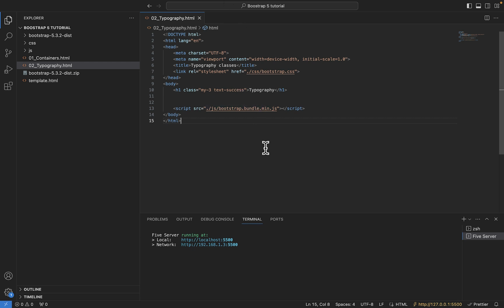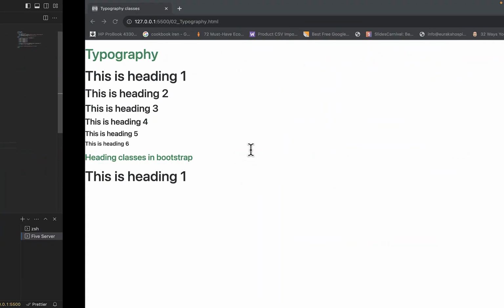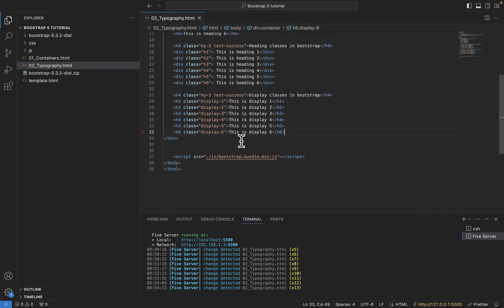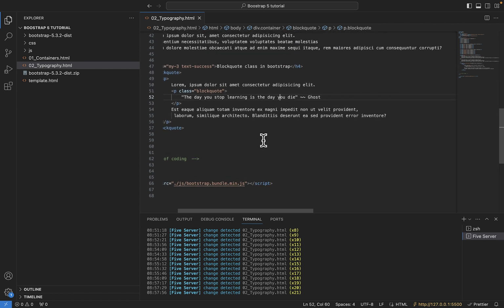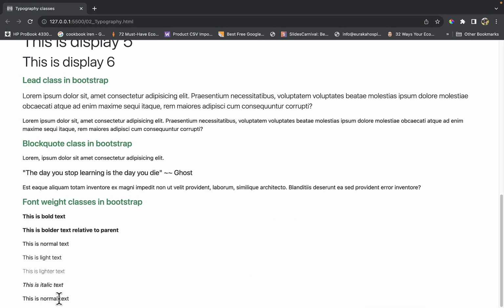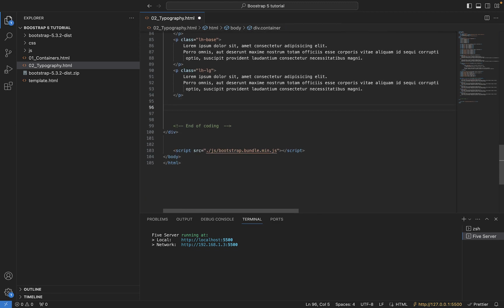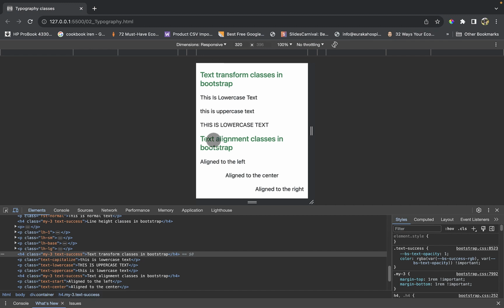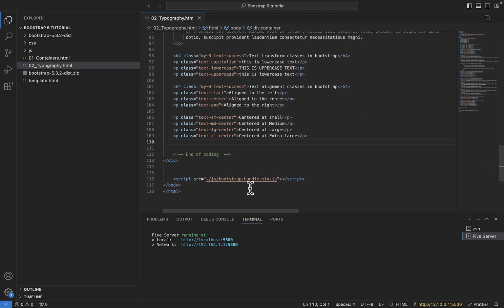04 Bootstrap 5 essential training - Typography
What is typography? What are bootstrap classes supporting typography?

Learn this and more in this video tutorial.